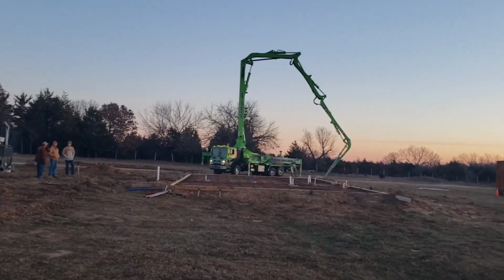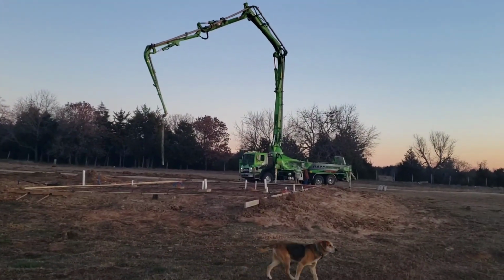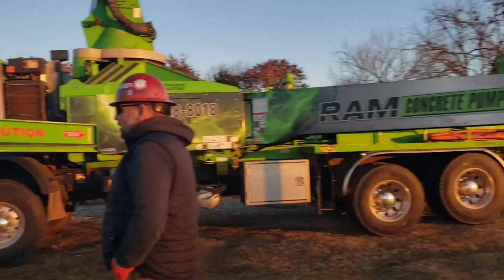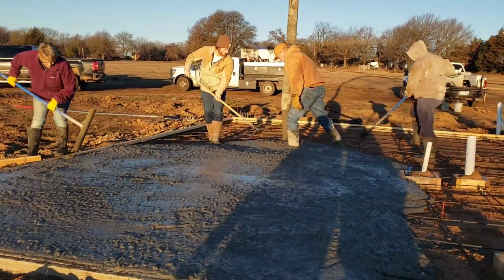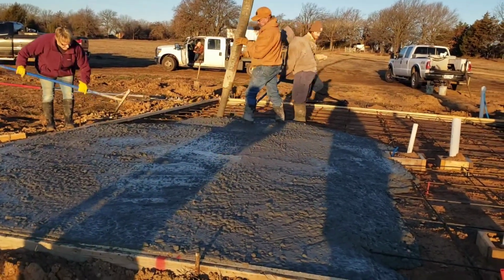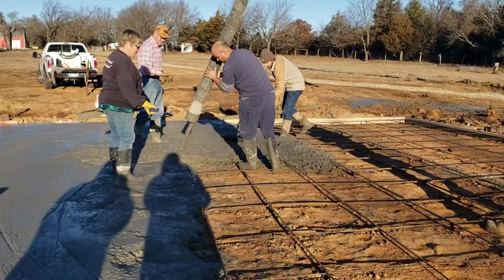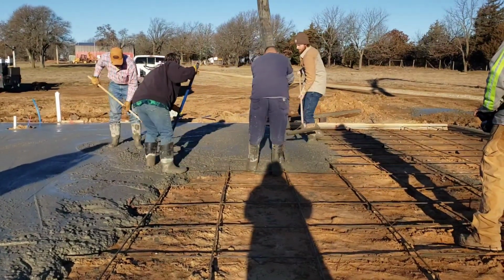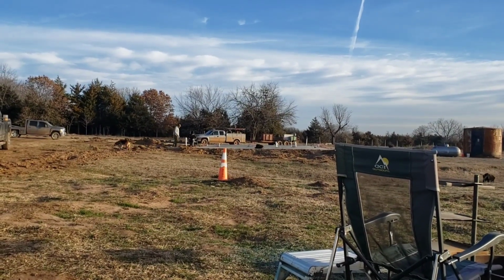Using a Pump Truck to Pour Our Barndominium House Slab